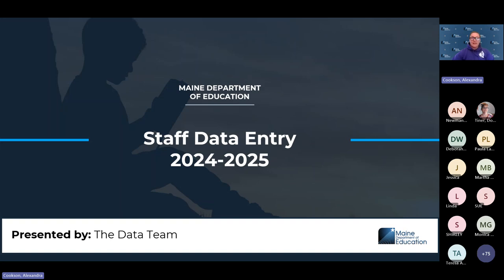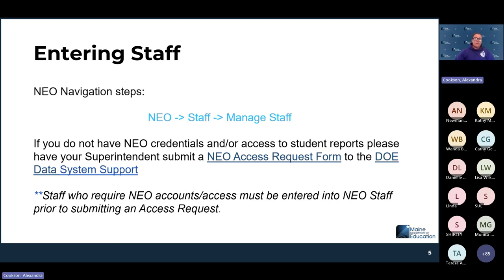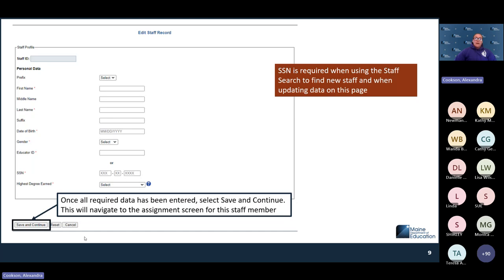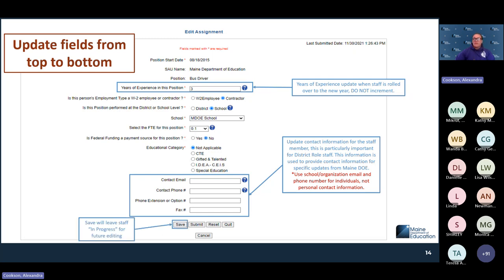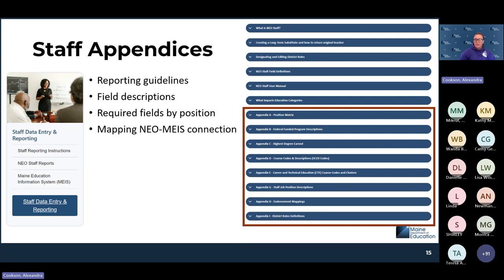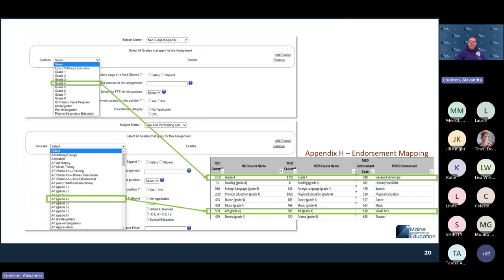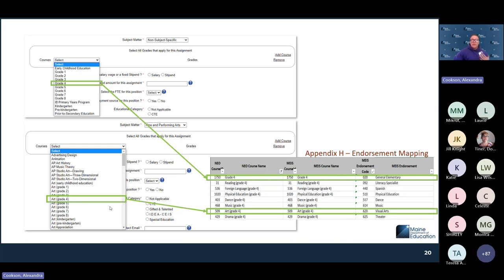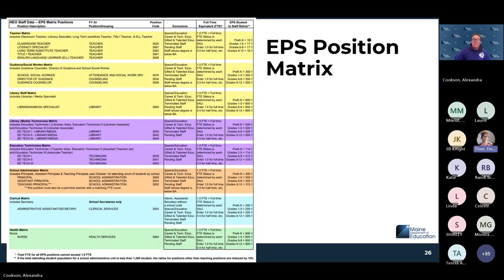NEO Staff Data Entry Webinar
Staff employed in Maine SAUs are required to be reported in the NEO Staff module for funding and certification purposes. This webinar will review the requirements and resources for reporting staff in NEO.